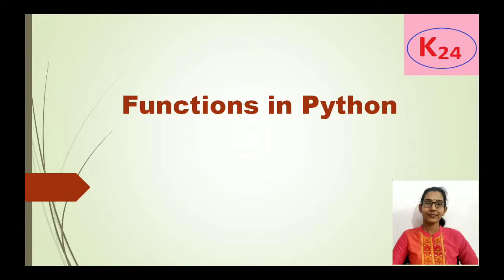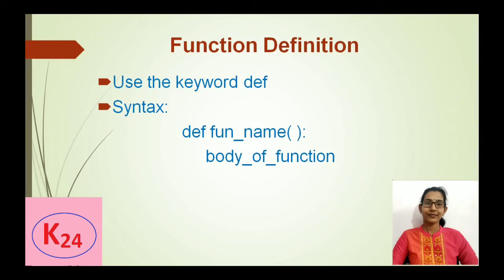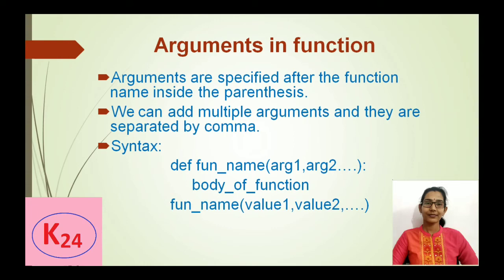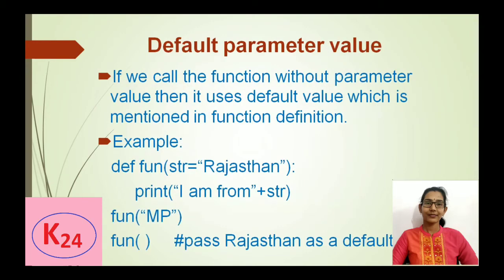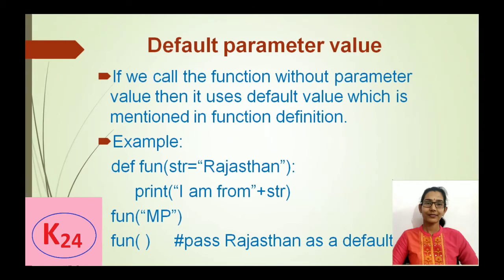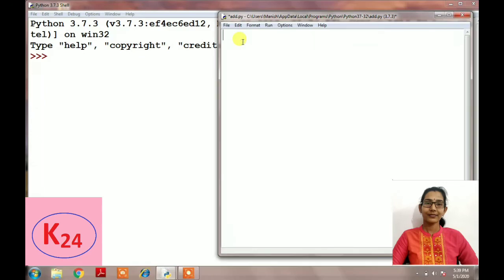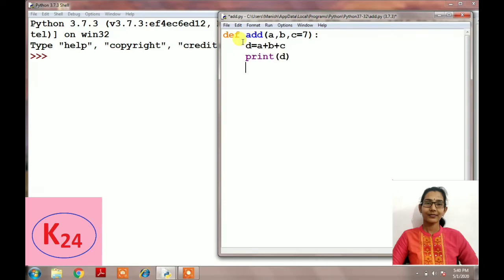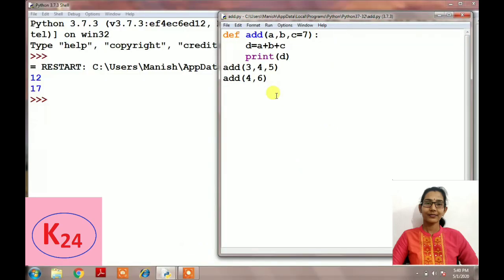Functions in Python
To make the program easy,  we use functions.
Function is a set of statement that perform the specific task.
So Python also support functions.
therefore this lecture regarding
how the function is defined
how it is calling with or without arguments